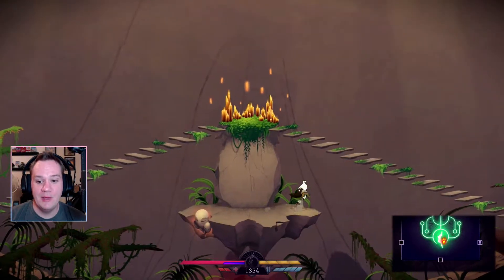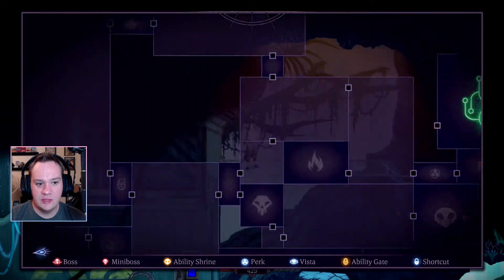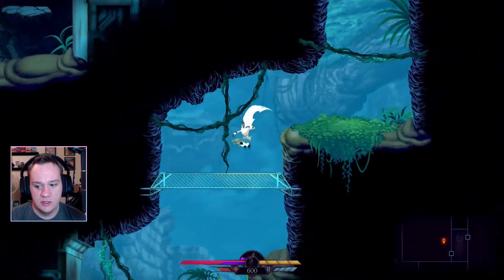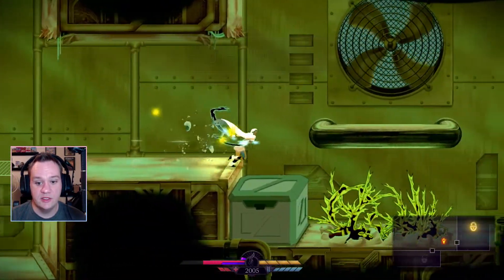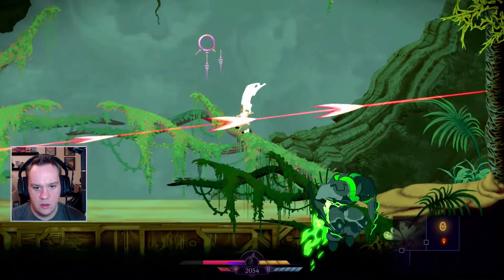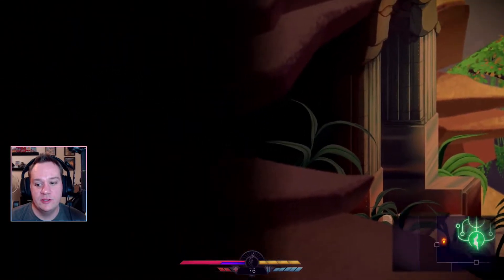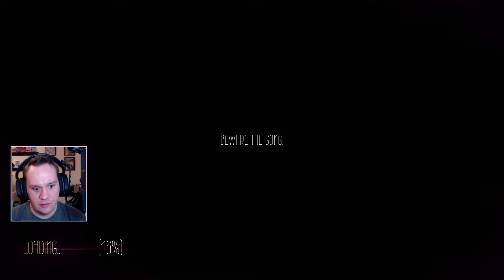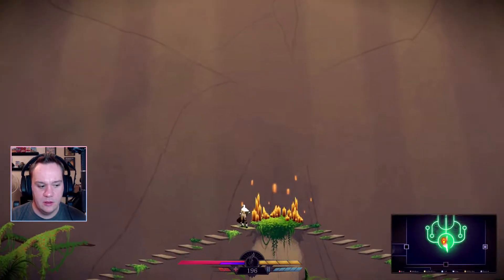Exploring Region 2 Sundered Blind Let's Play Part 6 - Nintendo Switch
Time to get our feet wet in the new area of the game. We found a giant Gong and much fighting ensued. No bosses here yet...

The switchbedbuy of the century. Let's take a blind run at Sundered.

This Let's play of Sundered: Eldritch Edition Part 6 was played on the Nintendo Switch in docked mode and recorded at 1080p.

About Sundered: Eldritch Edition

Sundered is a chaotic hand­-drawn metroidvania where you resist or embrace ancient eldritch powers.

Confront hordes of terrifying enemies in an ever-changing world inspired by the works of H.P. Lovecraft. Sundered is a challenging and unique take on a classic genre from the creators of Jotun, now with local co-op!

You play Eshe, a wanderer in a ruined world, trapped in ever-­changing caverns filled with hordes of terrifying enemies. Harness the power of corrupted relics to defeat gigantic bosses, at the cost of your humanity. Resist or embrace.

Sundered: Eldritch Edition includes the Magnate of the Gong update, adding local co-op multiplayer support for up to 4 players, along with new areas and a chaotic battle against the new Magnate of the Gong boss!

Features:

- Beautiful hand­-drawn art and animation

- Chaotic encounters against hordes of enemies

- Optional local co-op for up to 4 players

- Hundreds of upgrades and multiple character builds

- A mix of hand-crafted & procedural levels

- Multiple endings and over 15 hours of gameplay

Publisher/Developer: Thunder Lotus Games